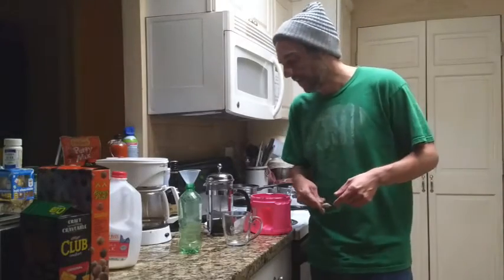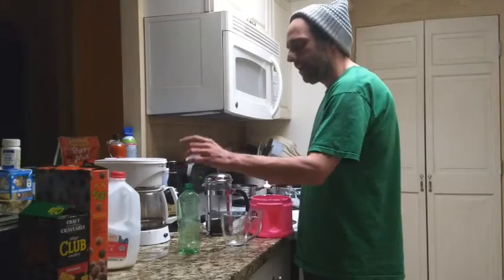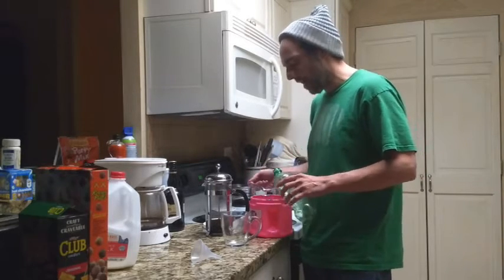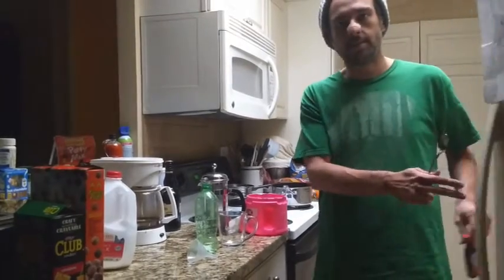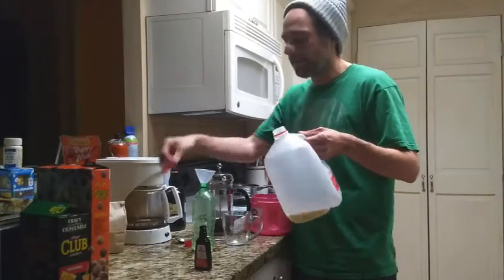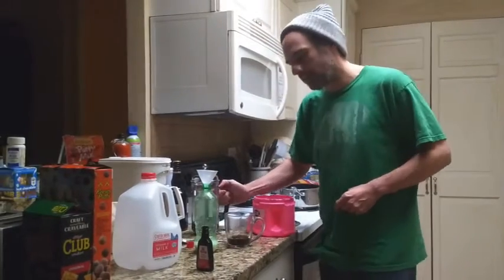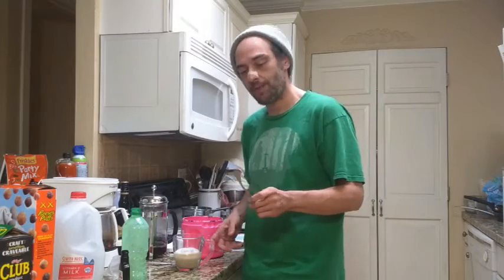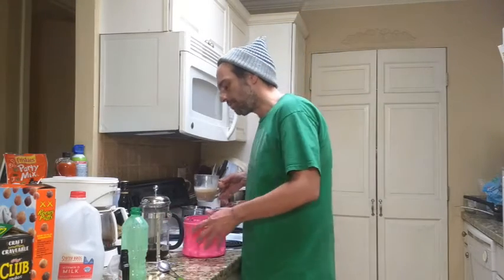Kitchen Smels | Cappuccino, Part 1